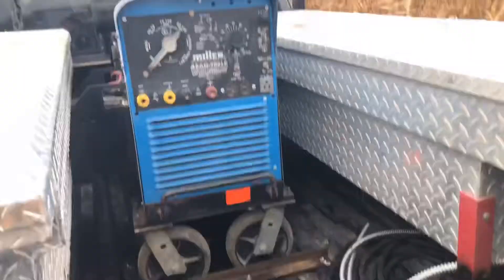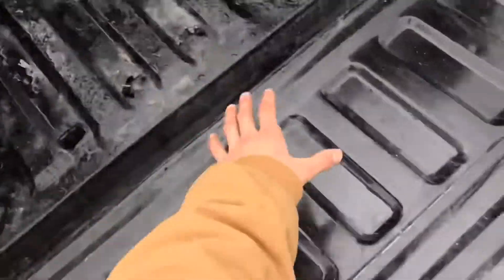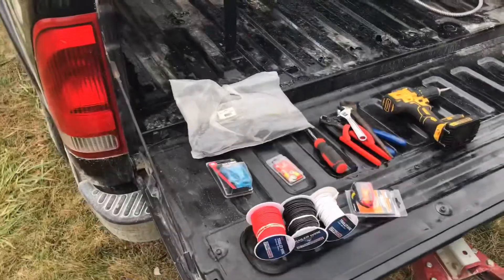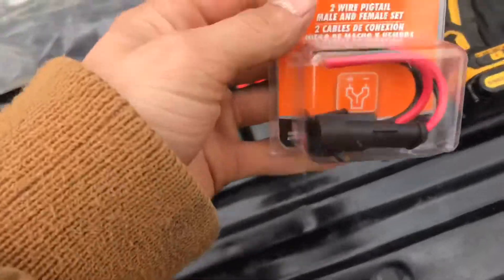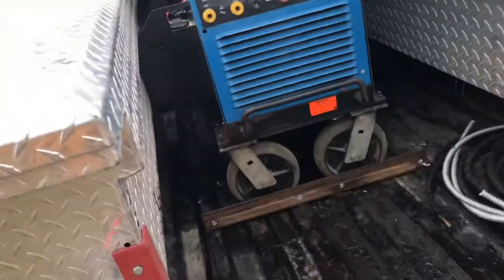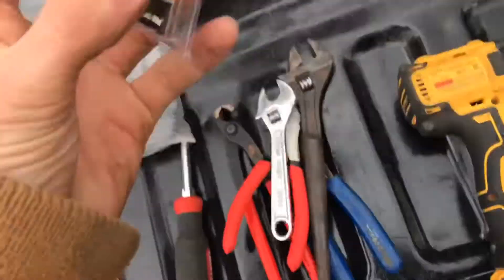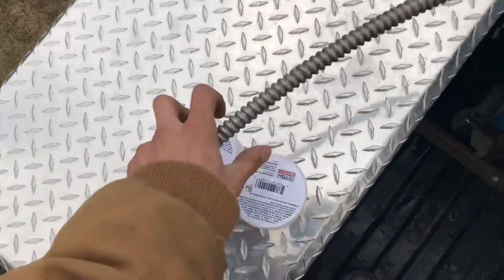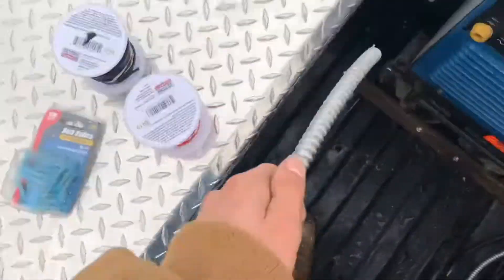The Engine drive gets a light part 1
Part 2 coming soon, Got to get more parts.